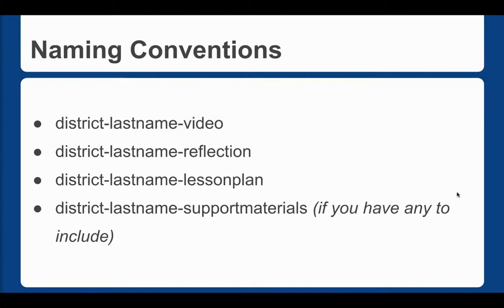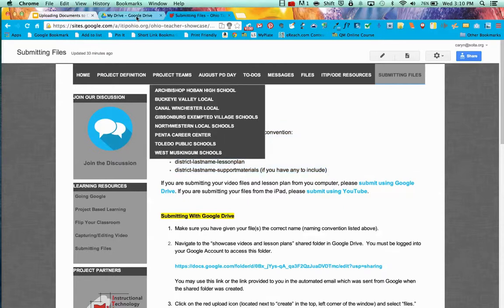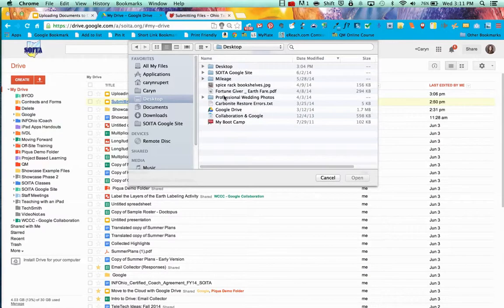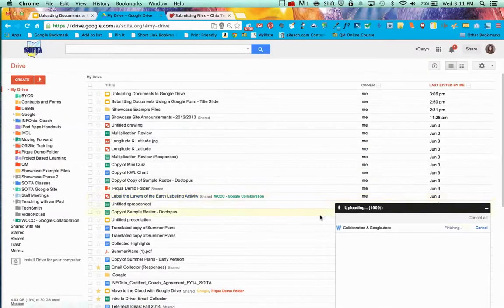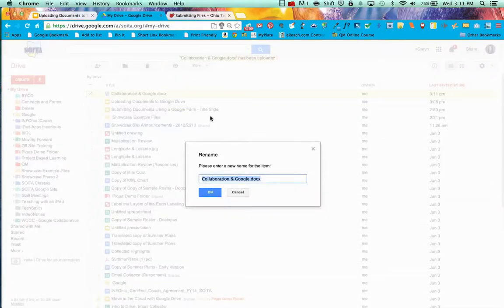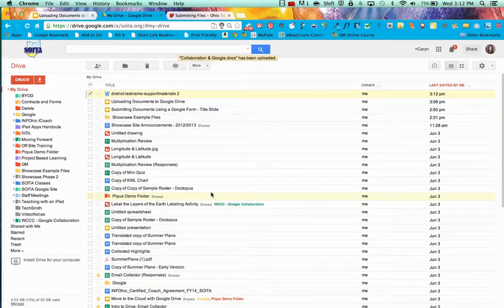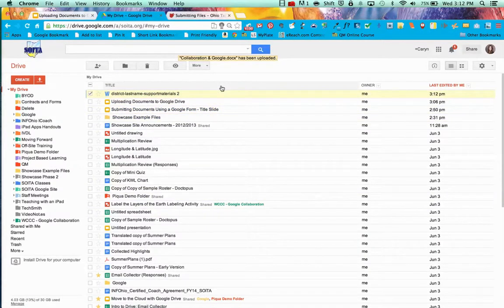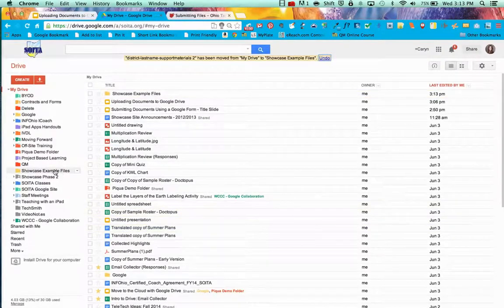Uploading Documents to Google Drive - Tutorial